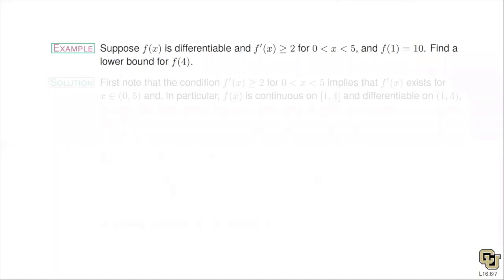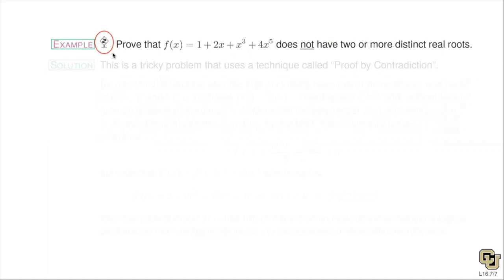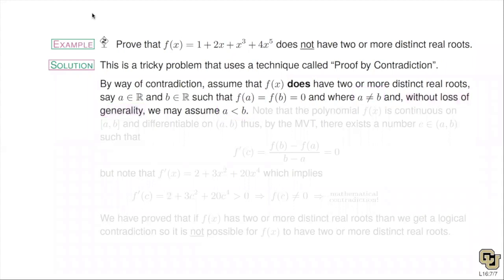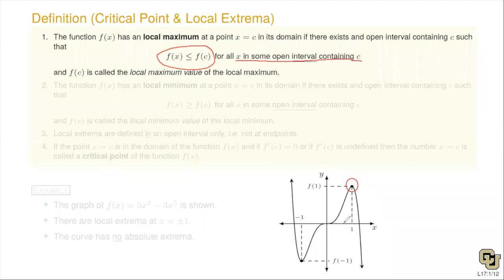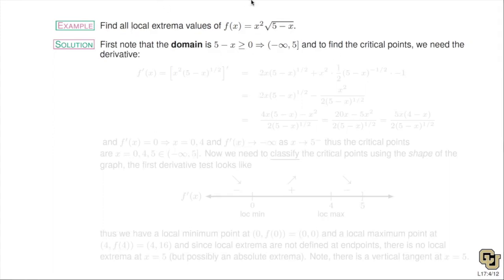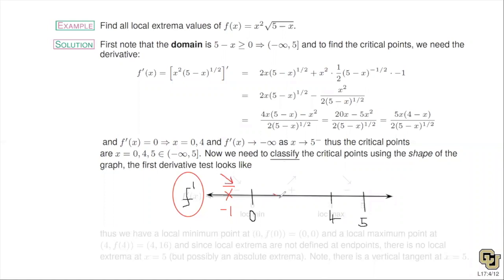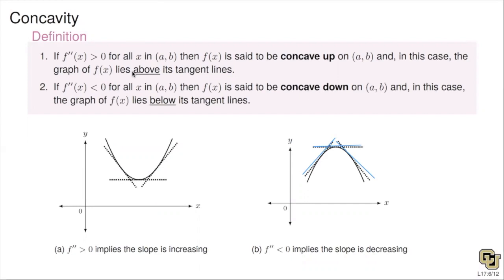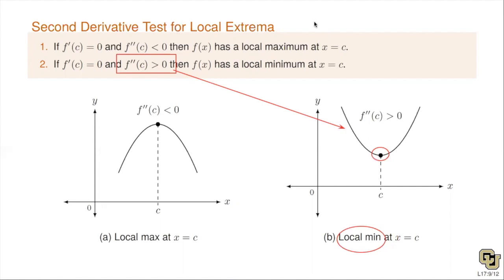A1350-20210305-Fri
Section 3.3 starts at 20:00